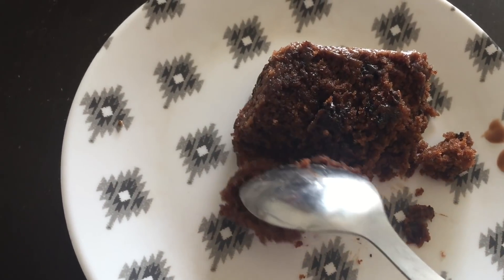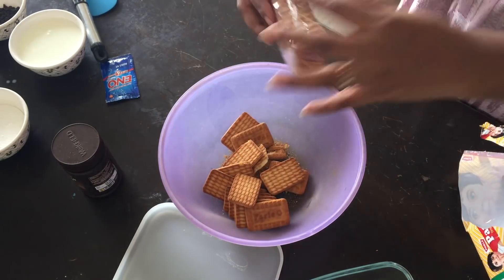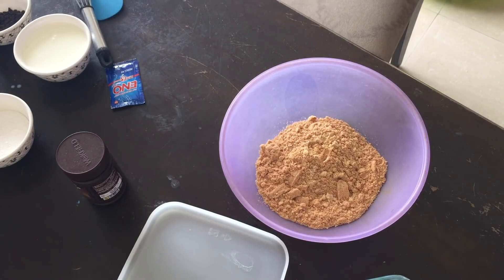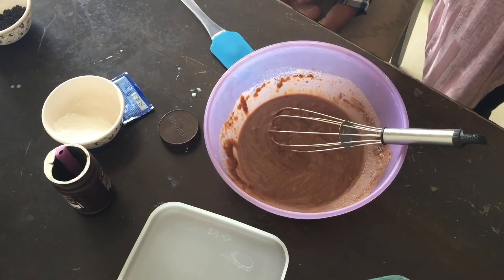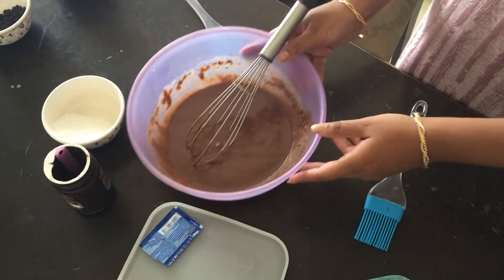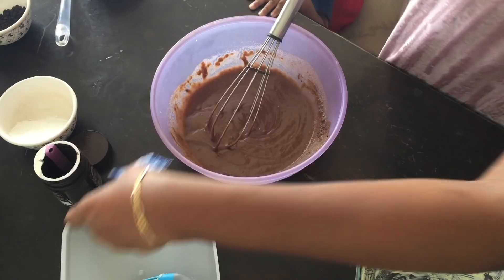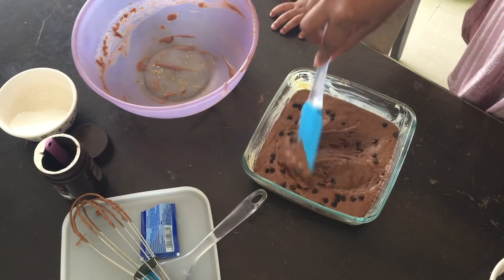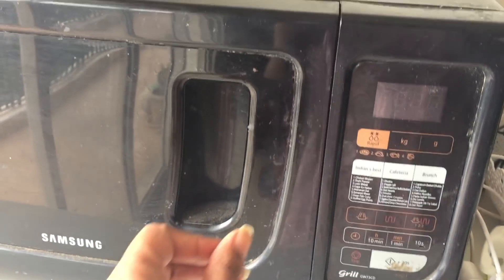Eggless Biscuit Cake ||parle g biscuit microwave cake ||SAKSH KITCHEN